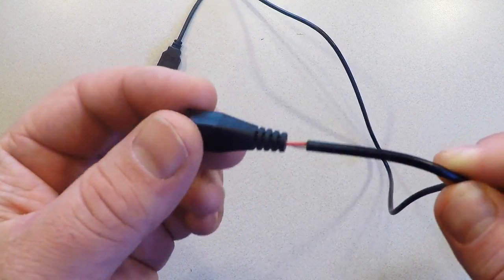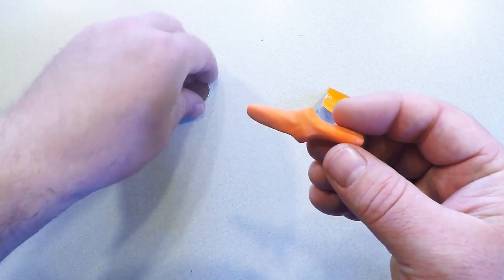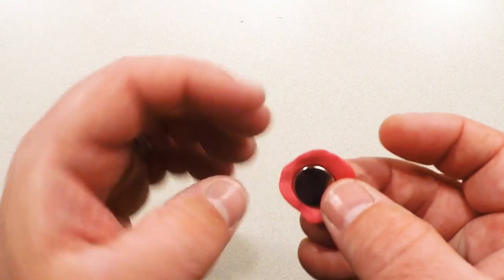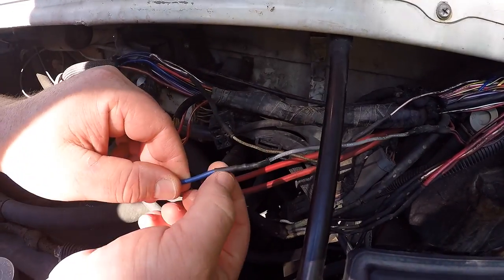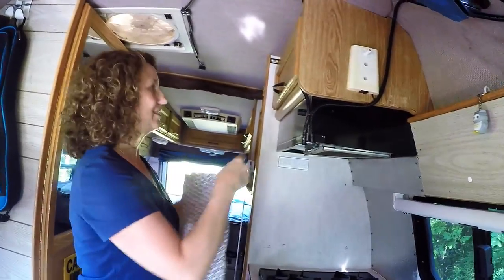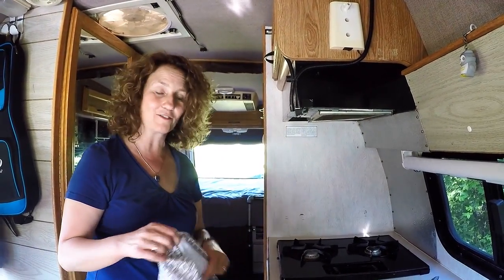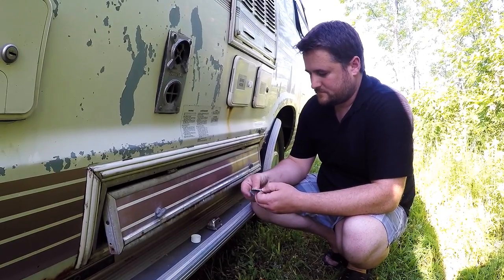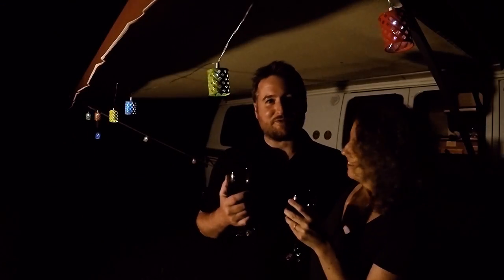GGC - 57 - Vanlife Hacks Using Sugru Mouldable Glue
(This discount will automatically be applied at checkout)